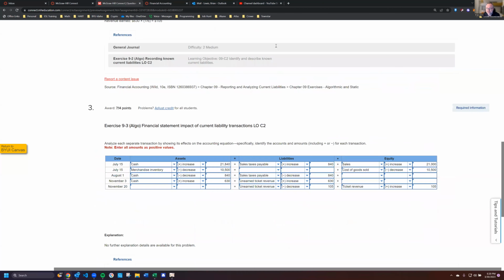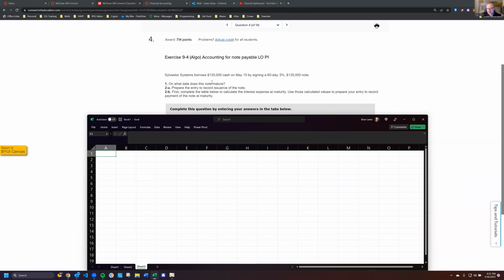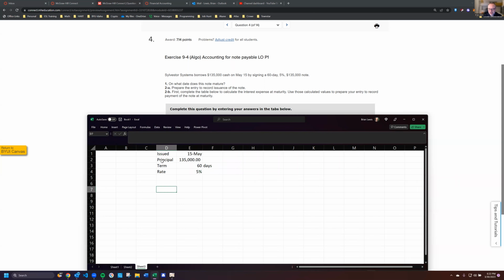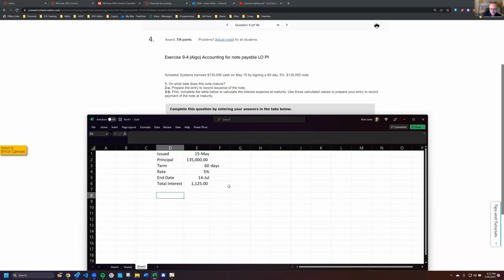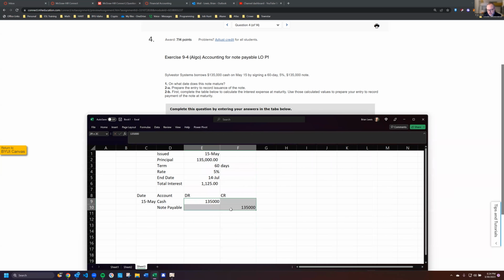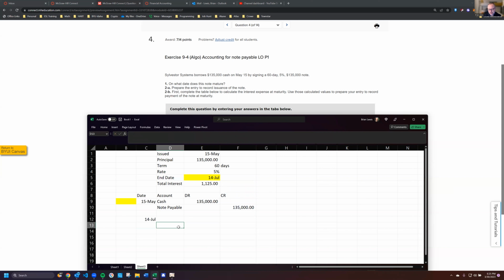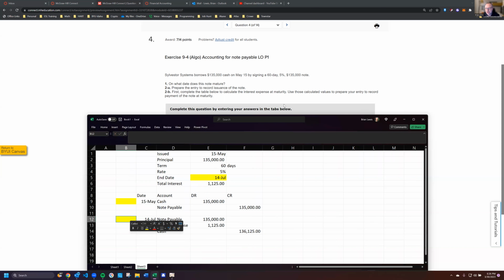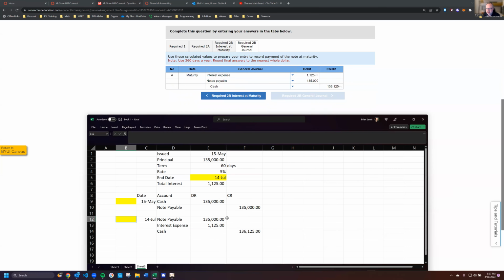ACCTG201 W13 Quiz Access Problem 4 (Exercise 9-4)